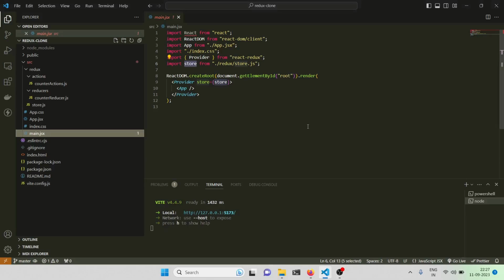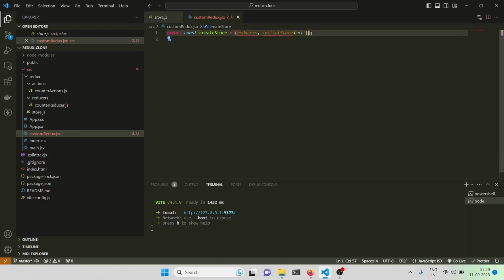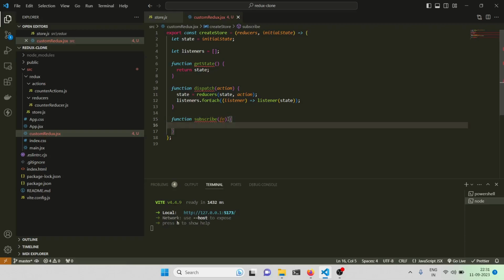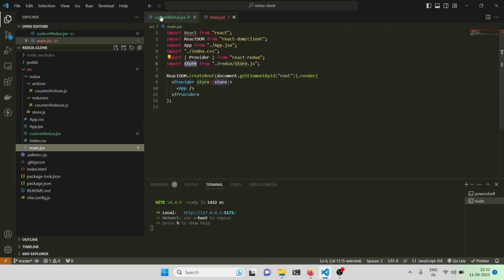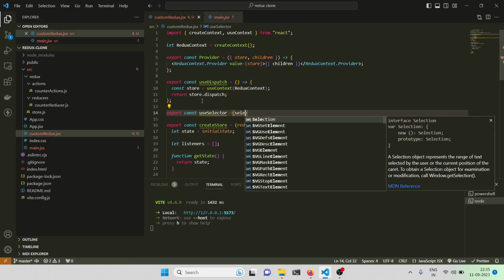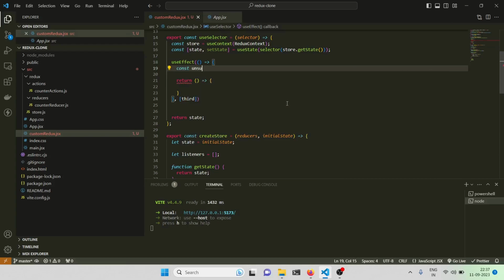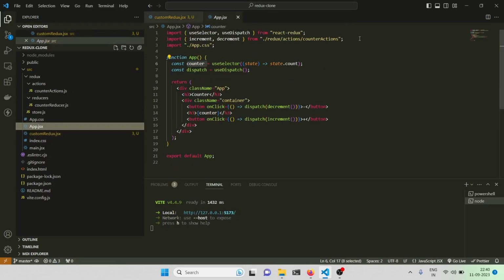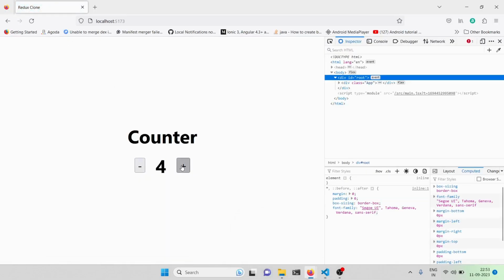Create you own Redux | Redux Clone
In this video, we will be creating a simplified redux clone of our own